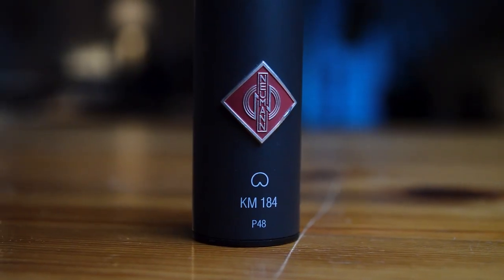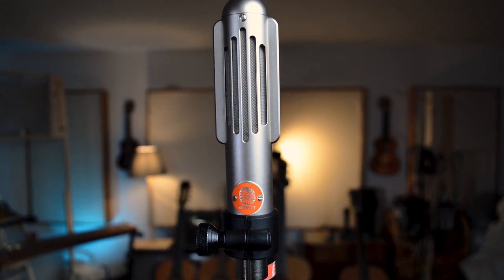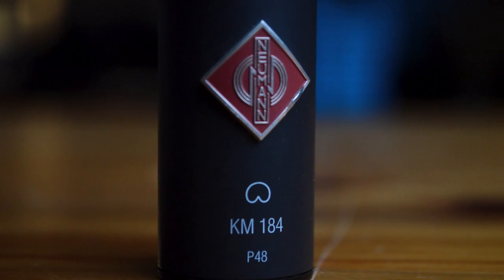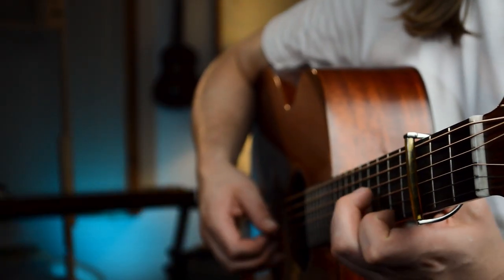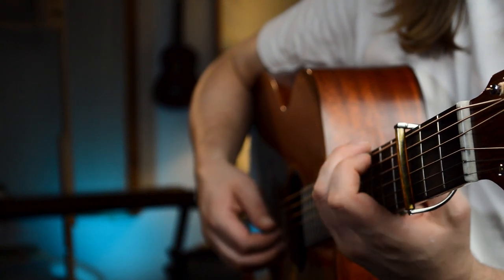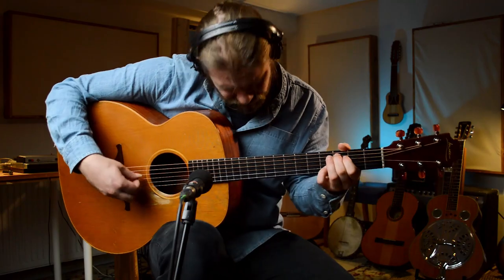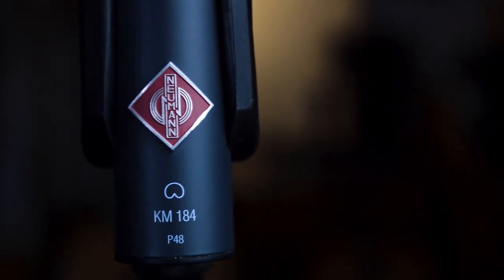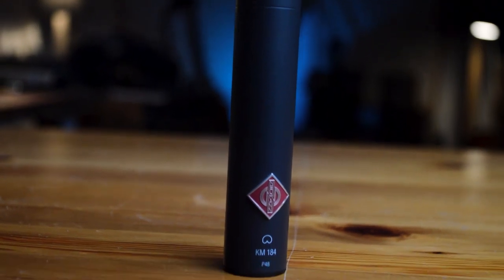Neumann KM 184 - Still My Top Mic For Acoustic Guitar?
I got a lot of response from my last video on the Neumann KM 184 so I thought I'd do an update on this to see if it's still my top mic for acoustic guitar?

Join my Song Club and get access to FREE course material, my community and chat with me directly